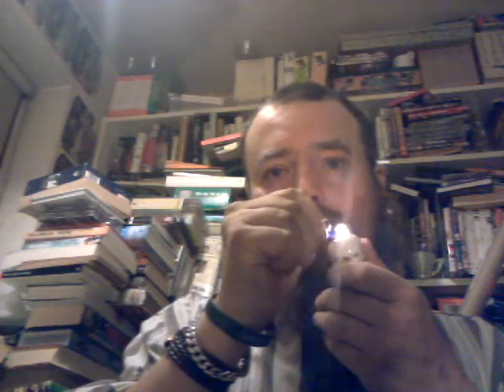A review of GQ Tobaccos Samp Flower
I would  like to thank glynn for this tobacco I will be buying this in the future it is a great tobacco, well done glynn I think its a winner.
Gq  tobaccos has not gone live yet but as soon as it does I will put in a link
GQ tobaccos